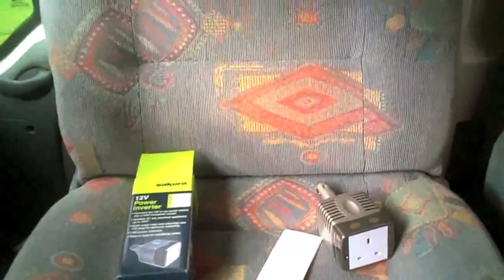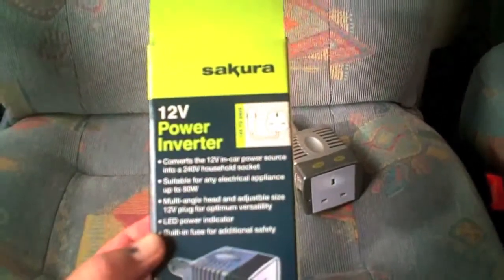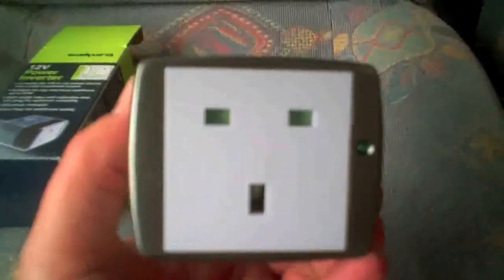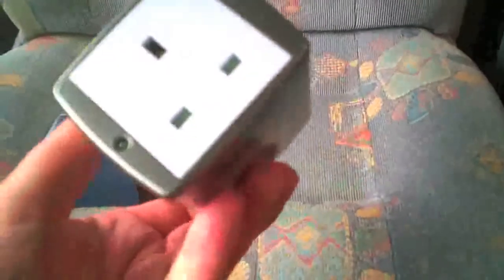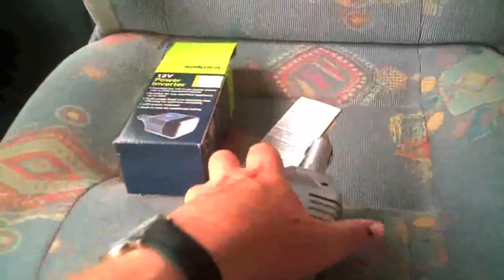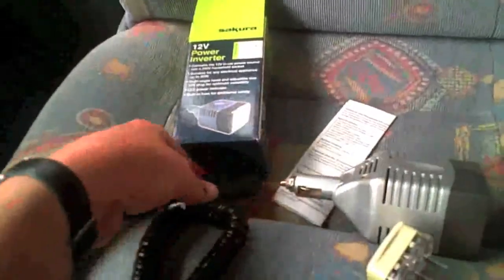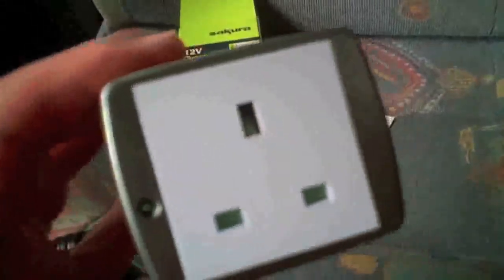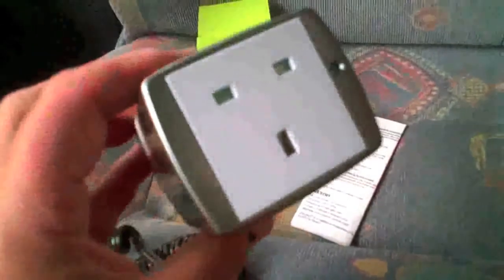12v Inverter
This is an ideal little gadget for charging phones, laptops and small electrical items when camping.